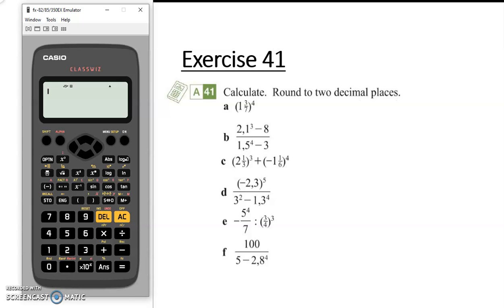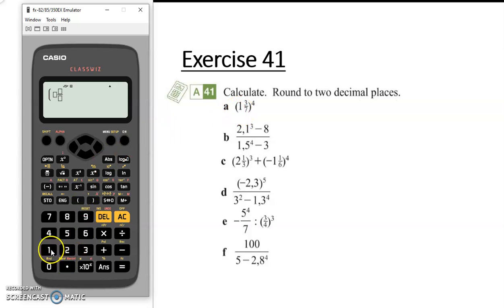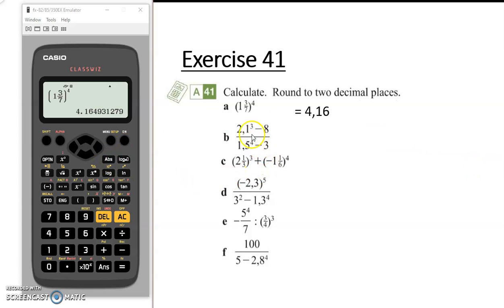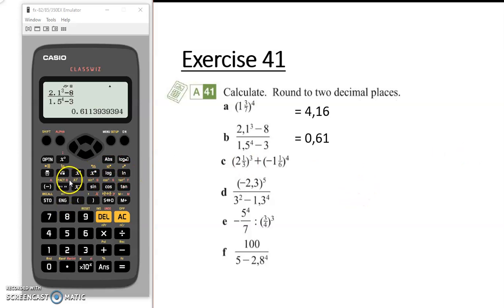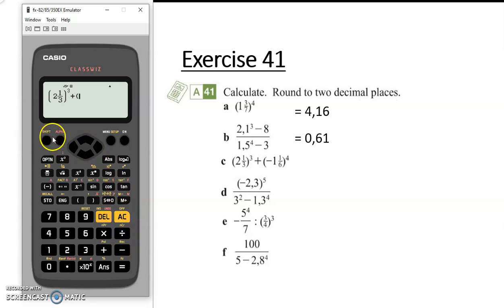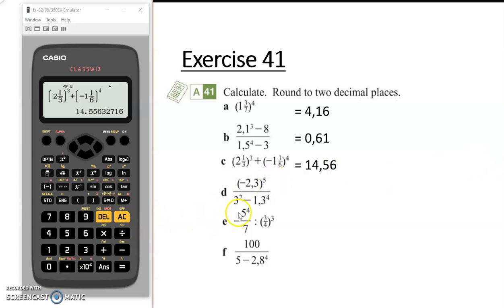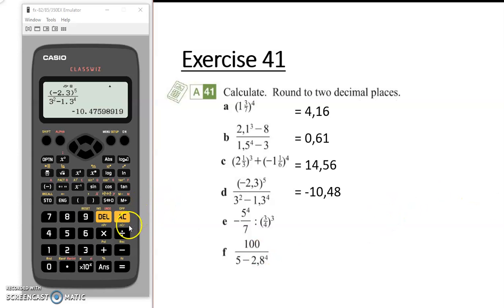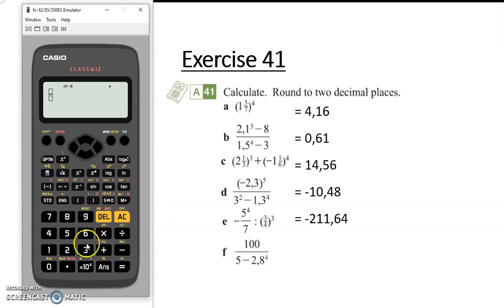1Vwo tto - Simplify expressions and powers - Ex 41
1Vwo tto
Chapter 8
Simplify expressions and powers
Exercise 41